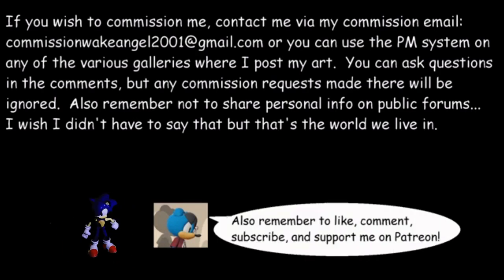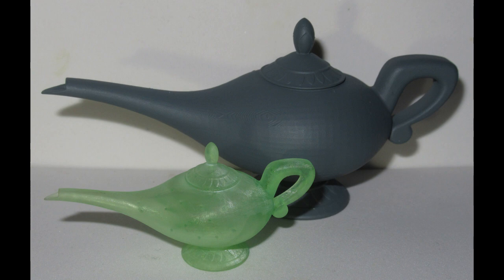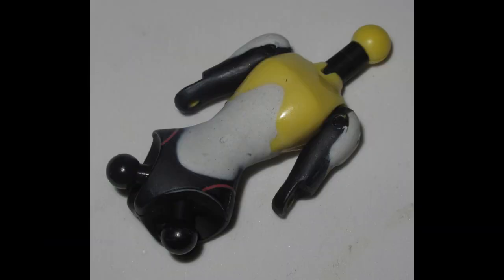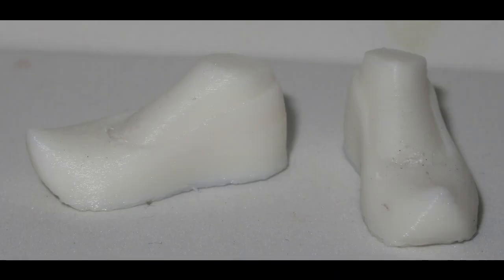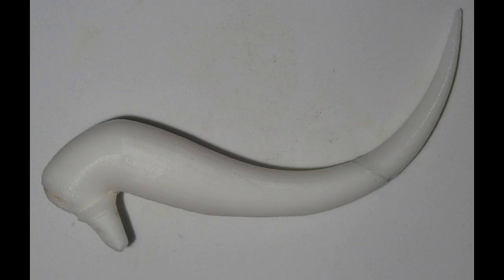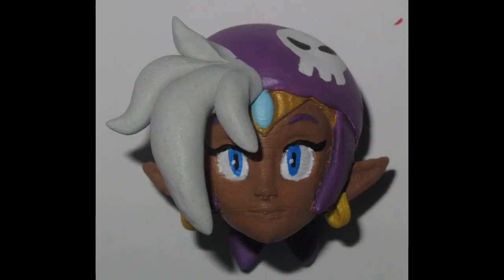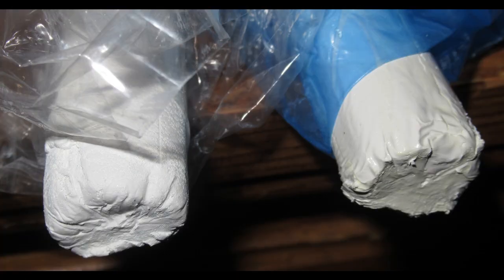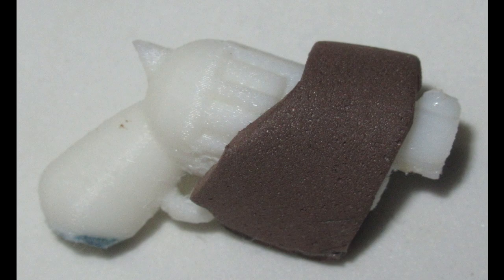Shantae for Credechica4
I was going to do this as a personal project but it got put on the back burner until a commissioner wanted it.